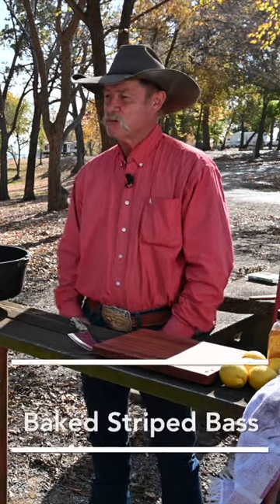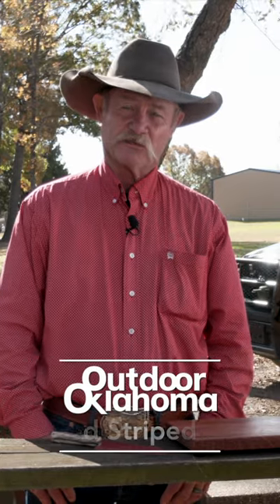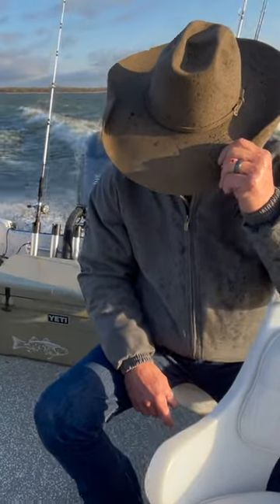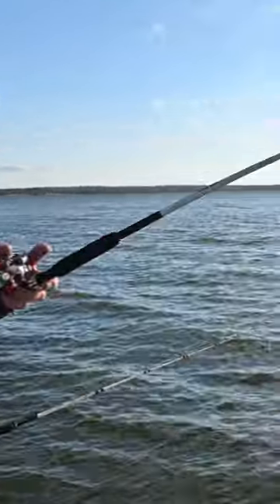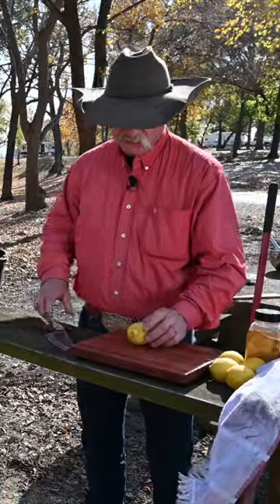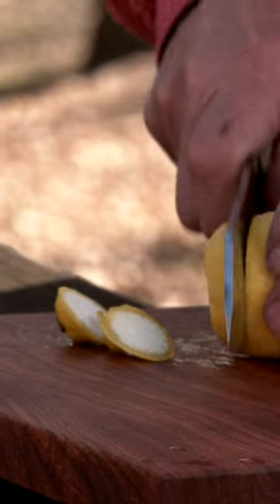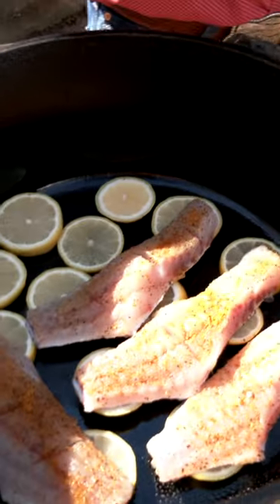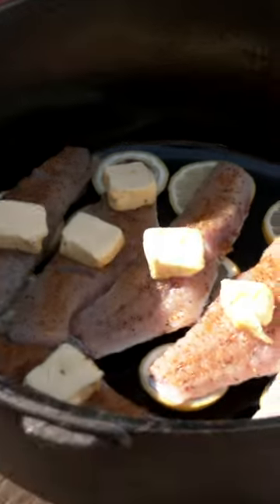Kent Rollins - Baked Striped Bass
Kent Rollins shows us how to cook up a fresh caught striped bass in a dutch oven around a campground.